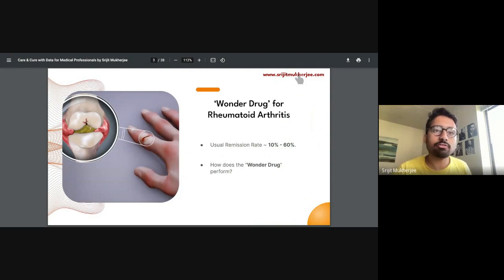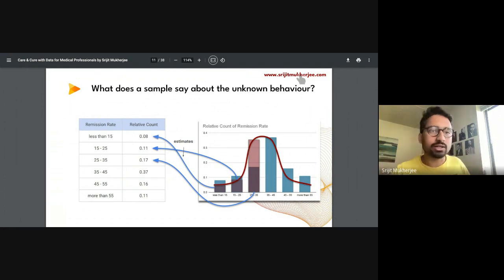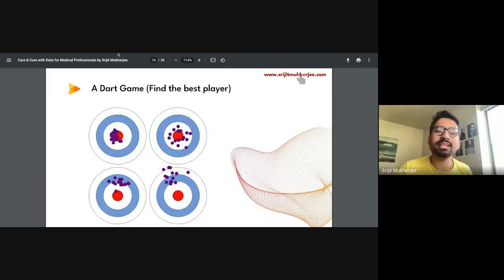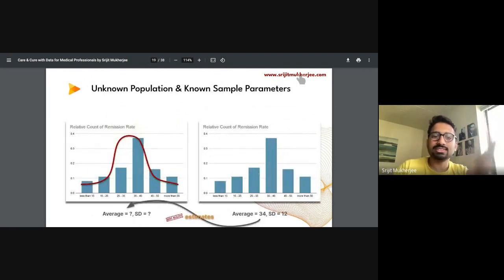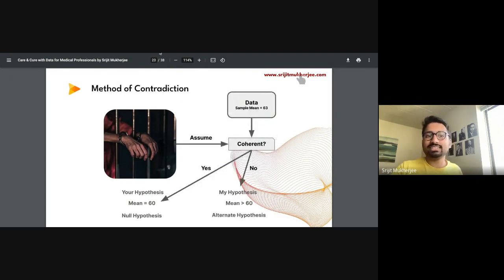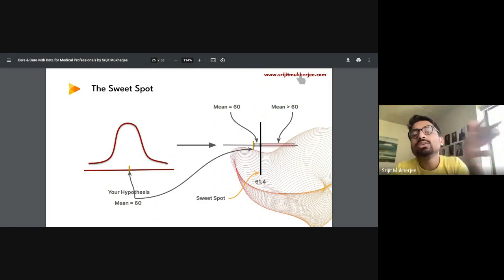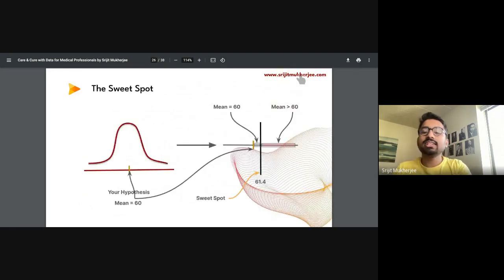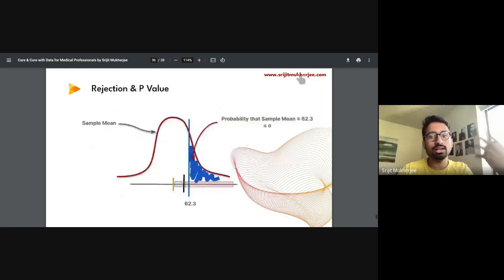Care & Cure with Data | For Medical Professionals | Srijit Mukherjee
In this video, I explain the basics of statistics (descriptive statistics and testing of hypothesis) starting with a problem in the medical industry. Statistical science is very fundamental for understanding and answering the questions of science, because it addresses the question of whether something is of significance or not by a quantitative method.

Note: If you understand the basics of probability, you will find it the easiest to understand.